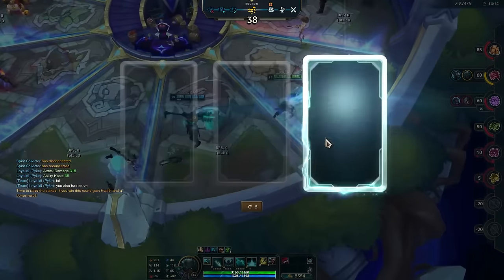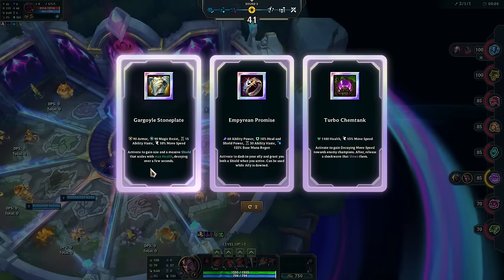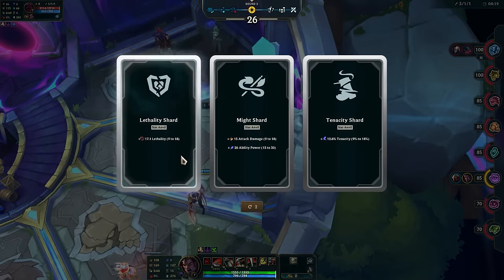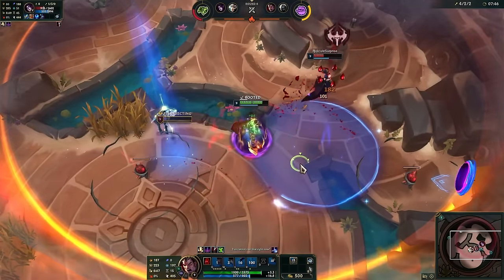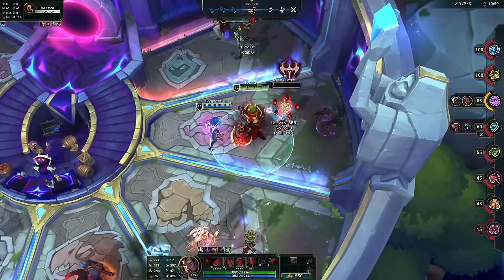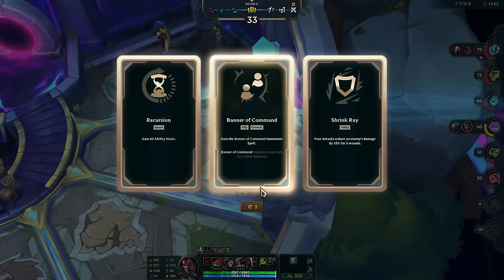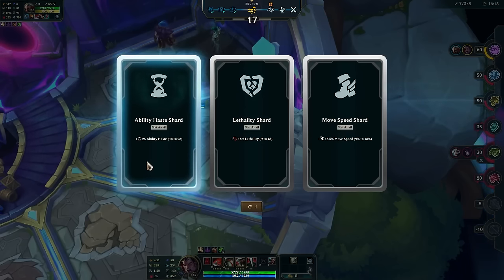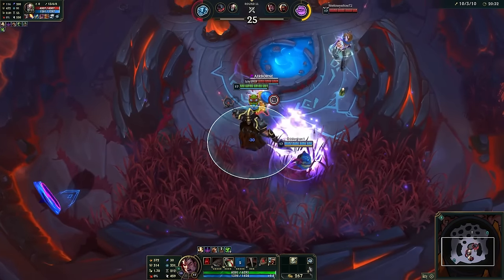Buying No Items Prismatic Shard Holder Darious Build!